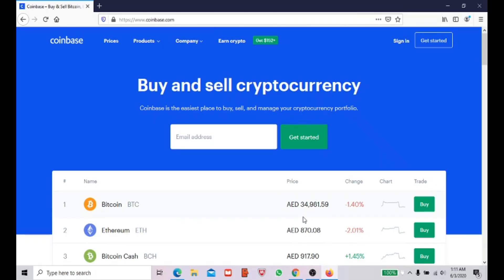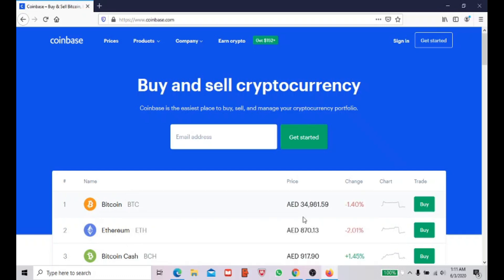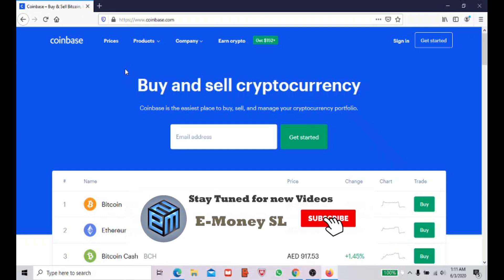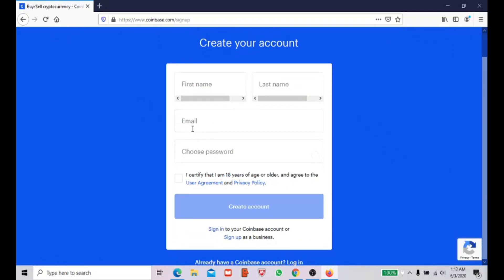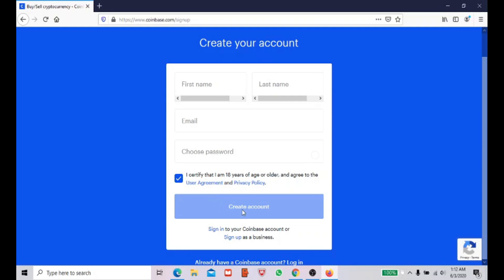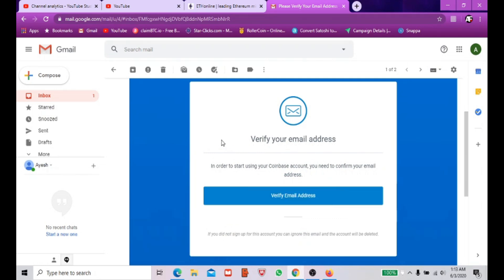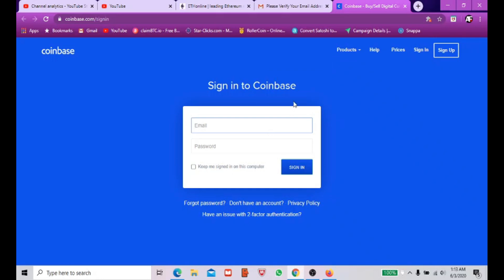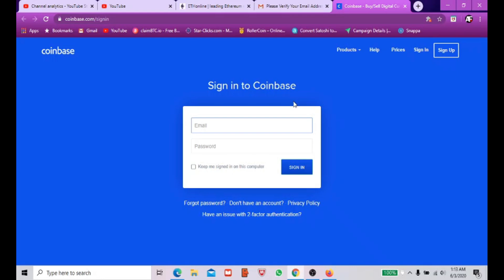How to Create a CoinBase Account - Easy and Fast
Coinbase is a secure platform that makes it easy to buy, sell, and store cryptocurrency like Bitcoin, Ethereum, and more. Based in the USA, Coinbase is available in over 30 countries worldwide.